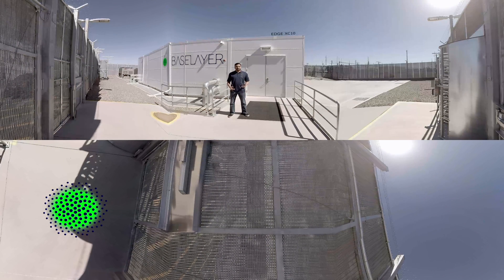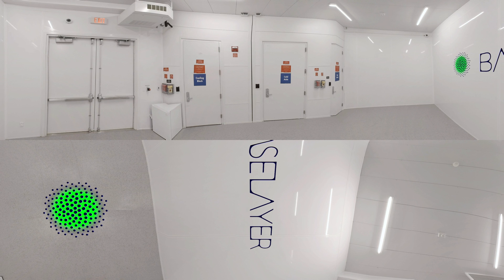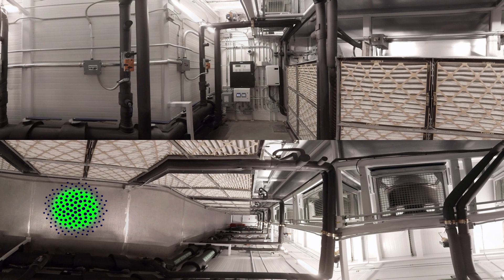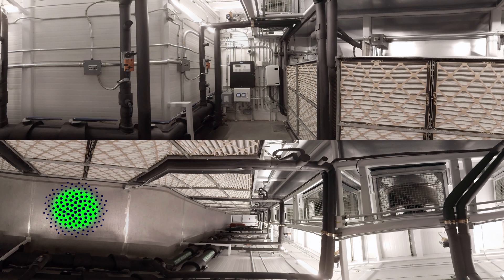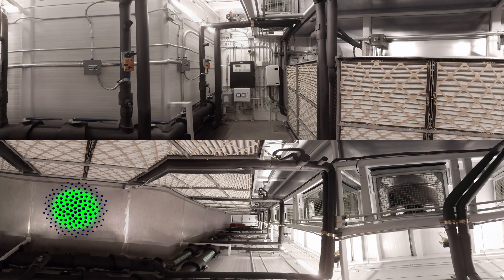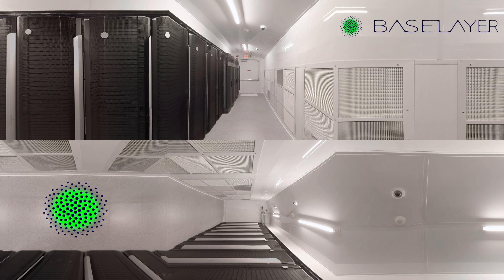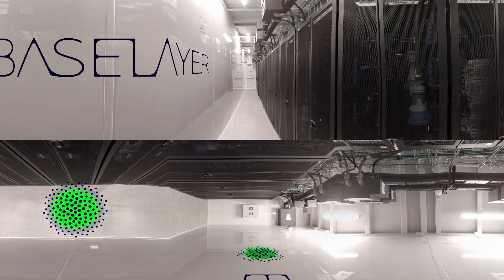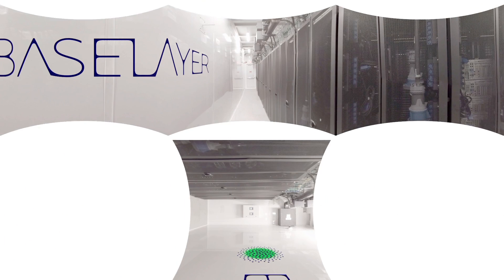Baselayer VR Modular Data Center Tour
BASELAYER offers customers modular data center hardware and global infrastructure management software. In short, we simplify the data center and we make it smart. In this VR360 video tour, we give you an inside look at one of our newest products, the EDGE XC10 modular data center at a customer site. Take a look inside!